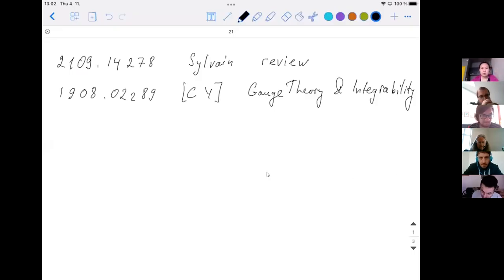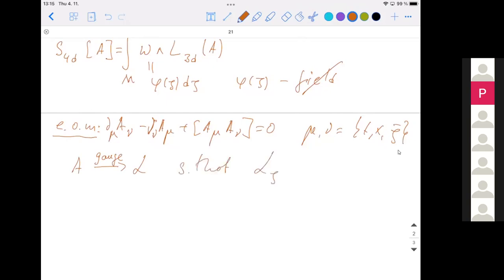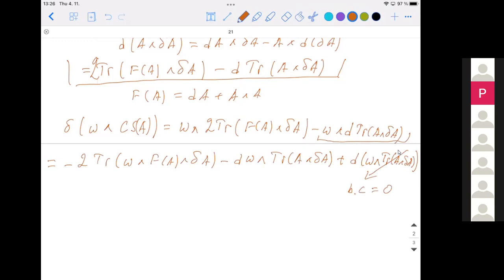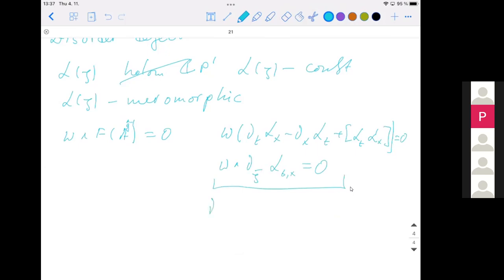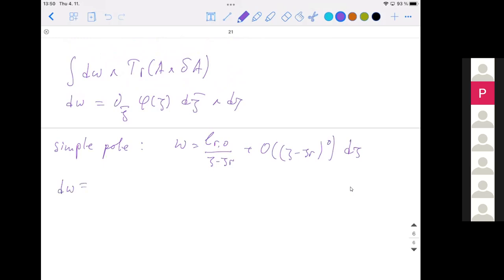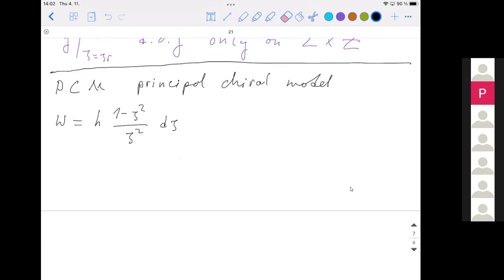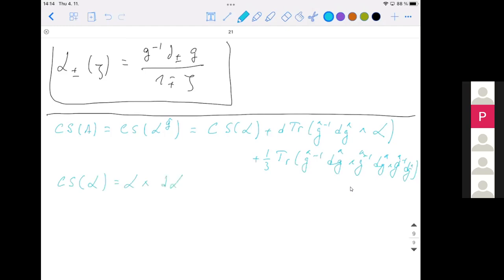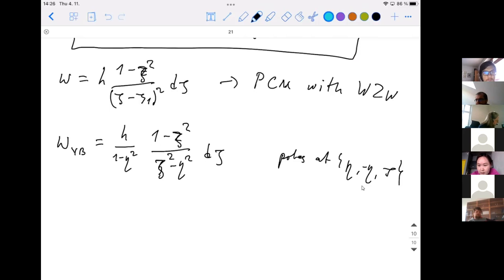Ariunzul Dagvadorj "4d CS theory as an approach for building 2D integrable models" 04/11/2021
Abstract: We will review lectures given by Sylvain Lacroix on 4-dimensional
Chern-Simons theory and its relation to the 2-dimensional integrable sigma
models. 4d C-S Lagrangian density is defined as 3d C-S theory along
(t,x,\bar{z}) direction multiplied by a meromorphic 1-from w along the
z-direction. After parametrizing the gauge field, Lax connection of 2d emerges.
Depending on a choice of the form w and defects coming from poles and
particular boundary conditions along poles of this form w, various 2d
integrable models can be constructed.